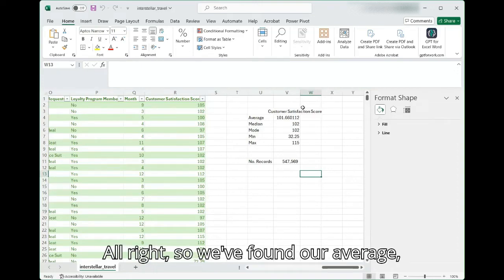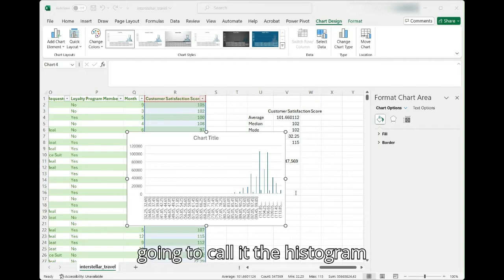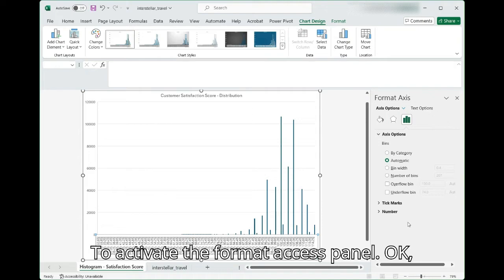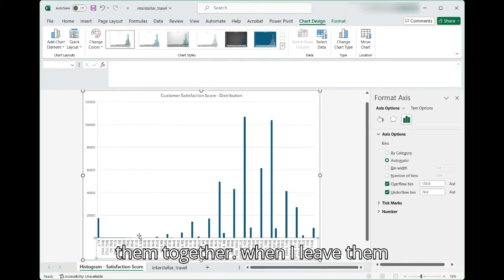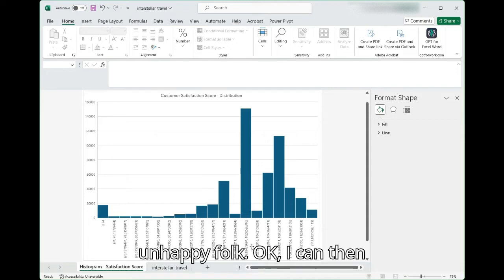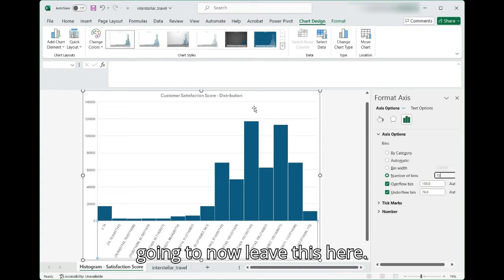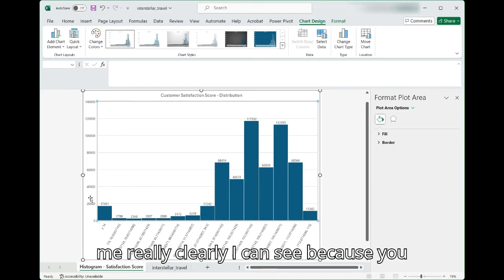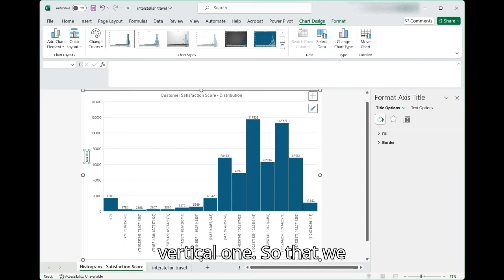CIS-1280 - Module 3 - Generate a Histogram Showing Distribution of Customer Satisfaction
In this video I demonstrate how to create a Histogram in Excel to quickly show the distribution of a dataset.